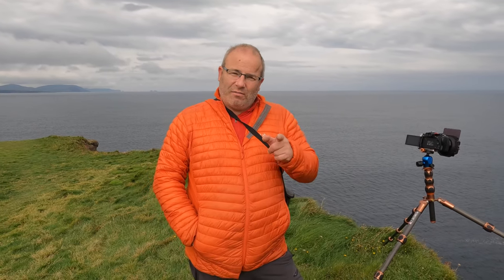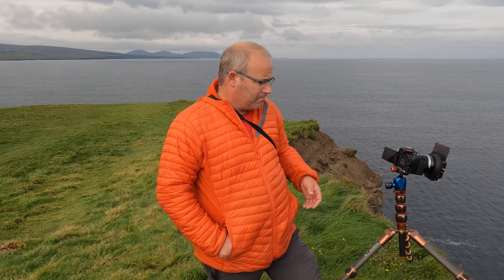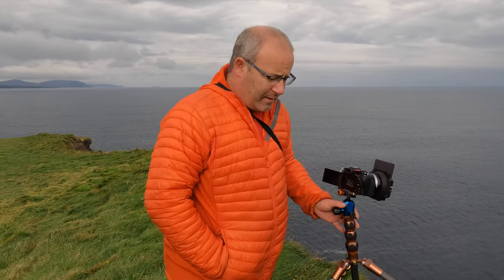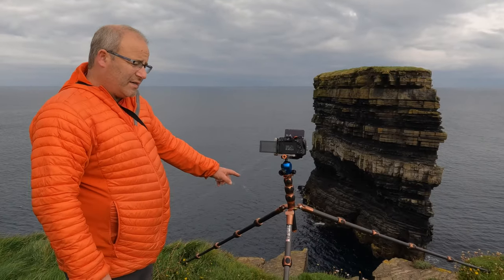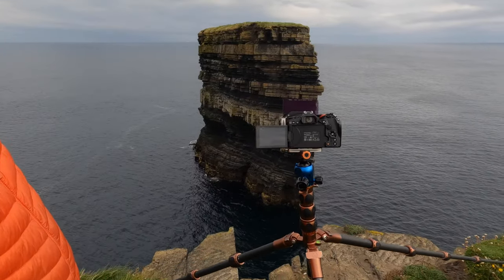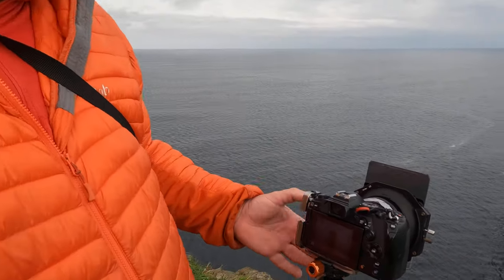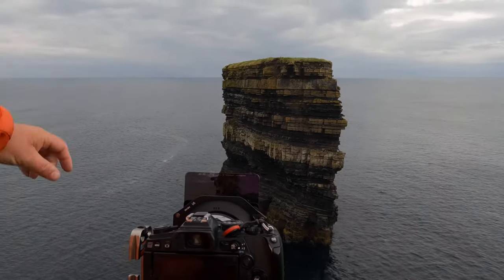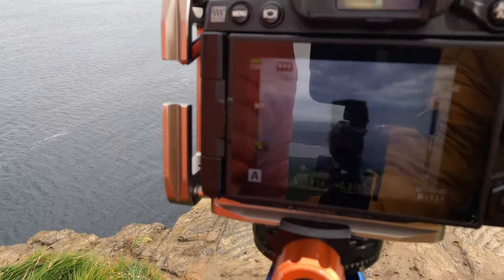Dunbriste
A recent vist to Downpatrick Head , Co Mayo

Apologies in advance  for the wind noise , we will be improving on audio quality